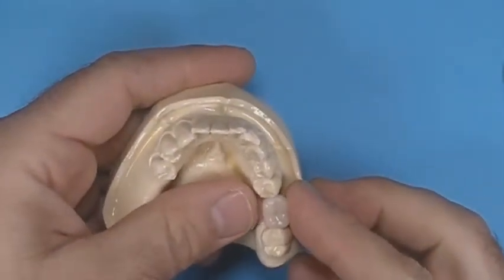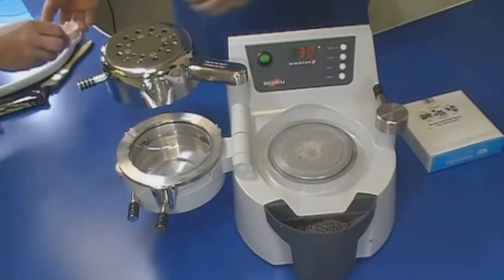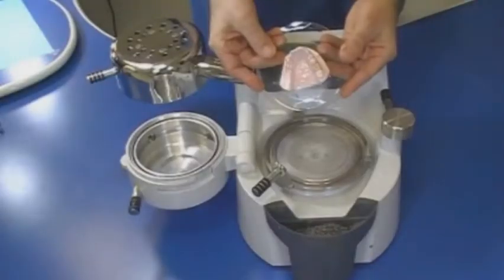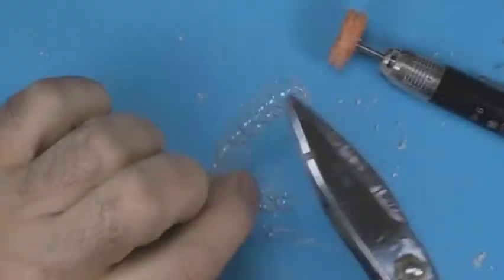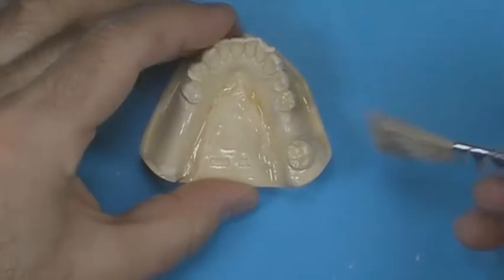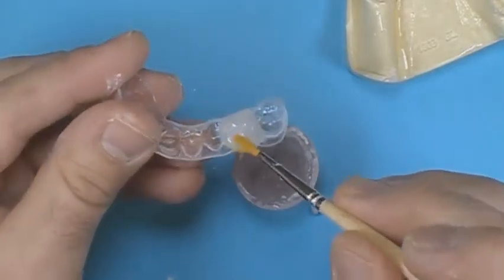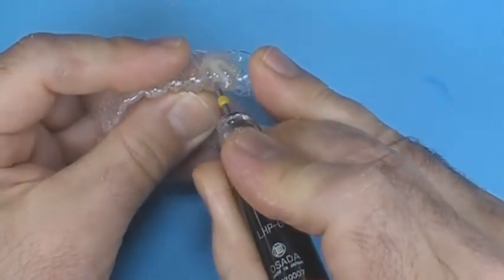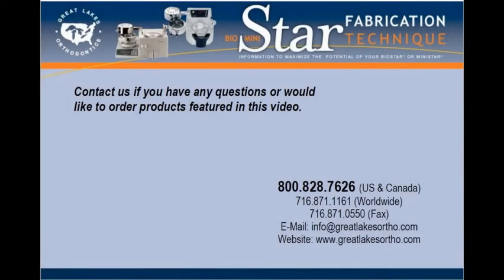Technique: Surgical Guide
This tutorial demonstrates the step-by-step process for creating a surgical guide and prosthetic tooth restoration using the MiniSTAR S or Biostar machine. It includes denture tooth selection, securing and curing the tooth, and forming a matrix with precision trimming. The guide also covers optional use as a scan prosthesis with radio-opaque acrylic. Final steps ensure accurate fitting and finishing for professional results.